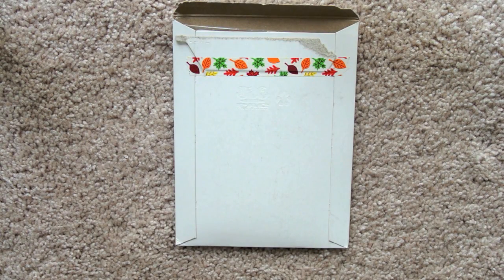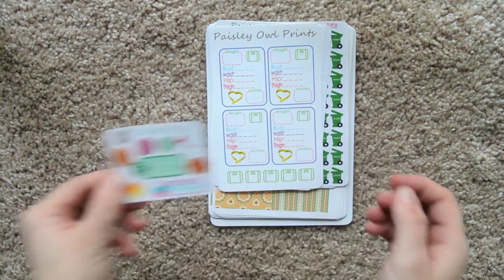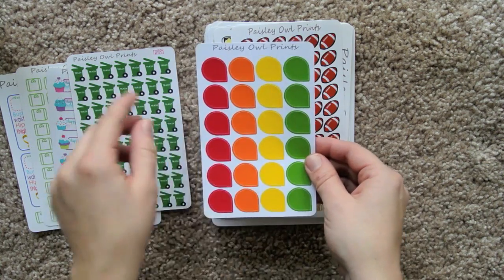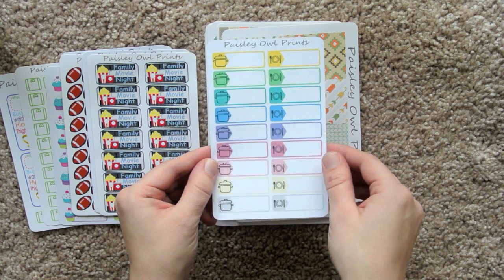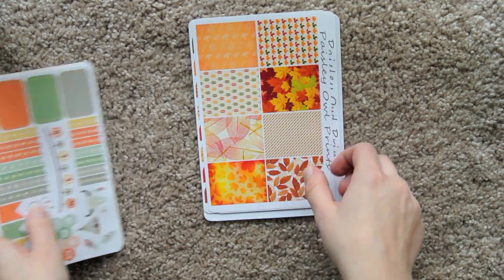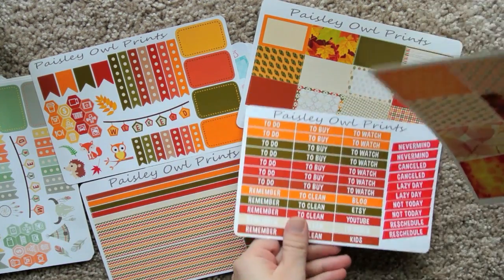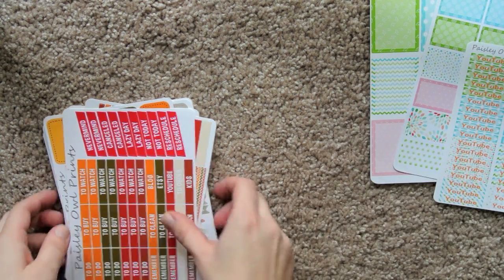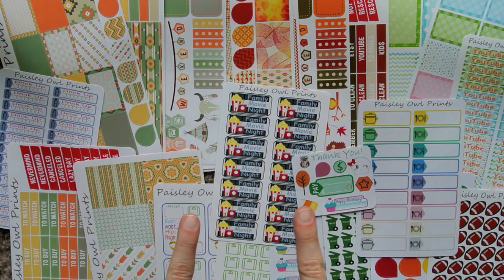Etsy Sticker Shop Feature ~ PaisleyOwlPrints